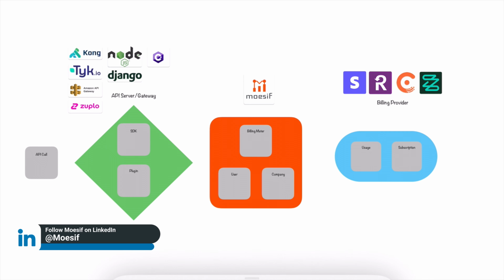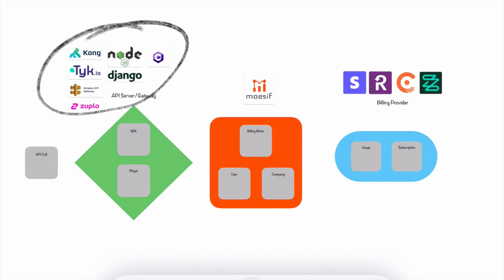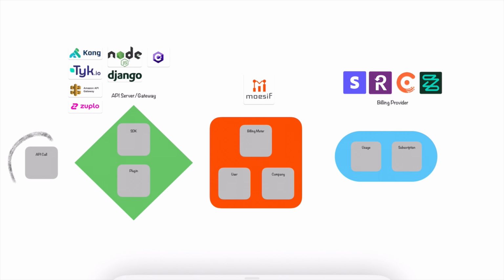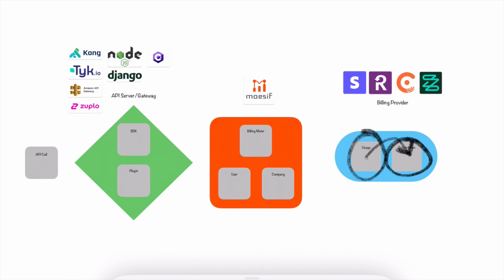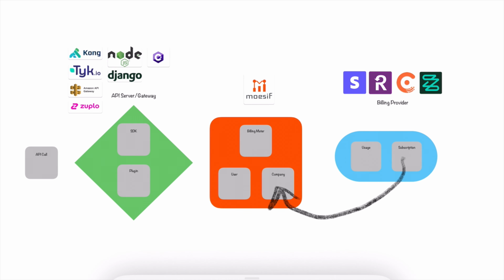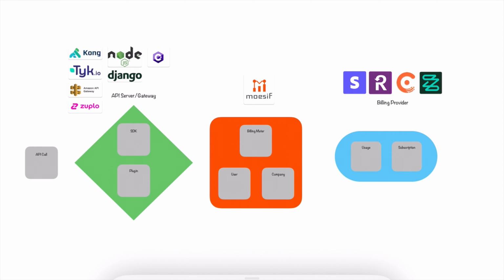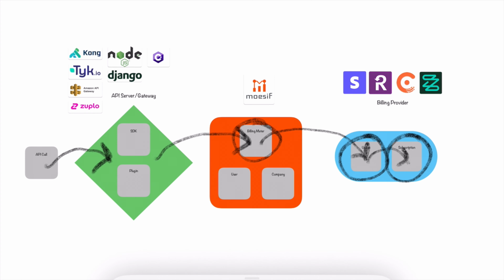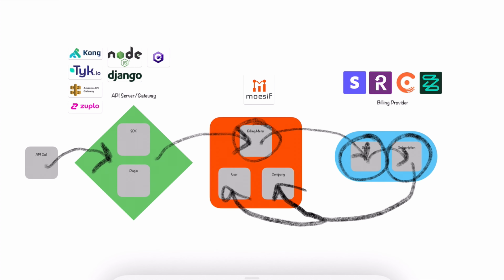Moesif Monetization in 3 Minutes